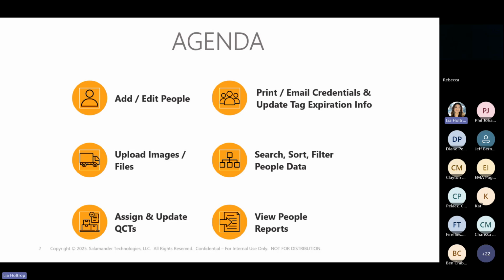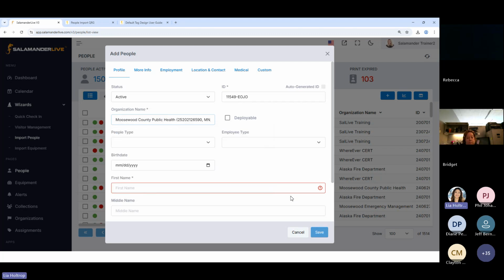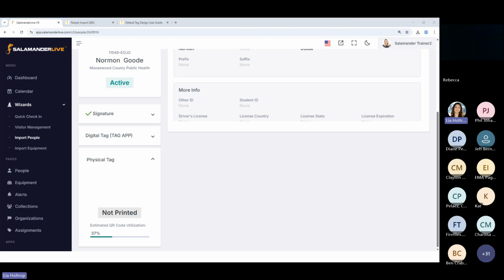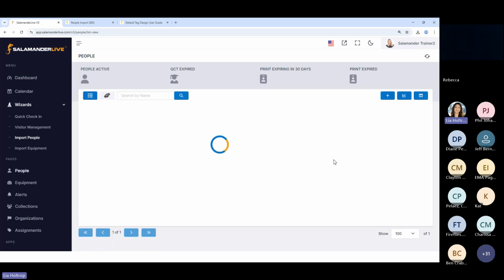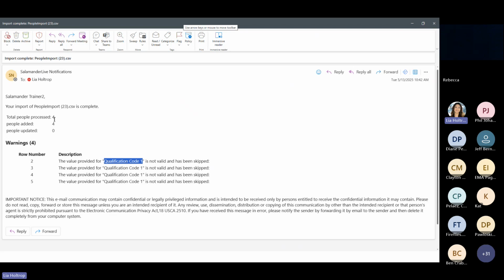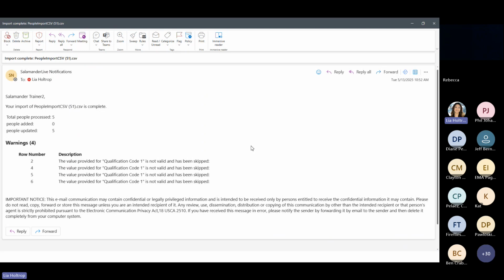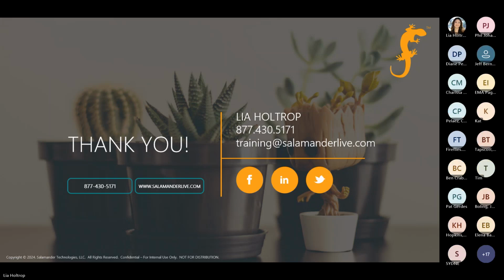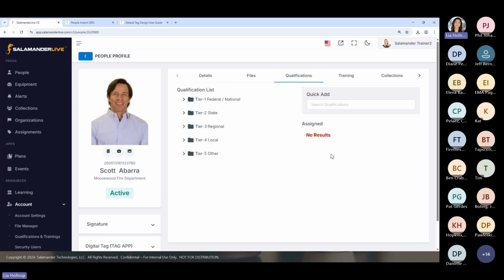Managing the People Page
In this training, we walk through the entirety of the People page in SalamanderLive v3, including how to:

-Add / edit people records through manual entry and import
-Upload an image and other files
-Update qualification, certification, and tag expiration information
-Print / email people credentials
-Search, sort, and filter people data
-View people specific reports
-And more.